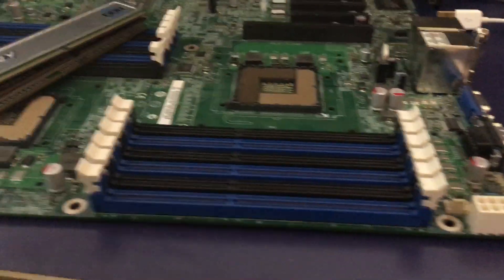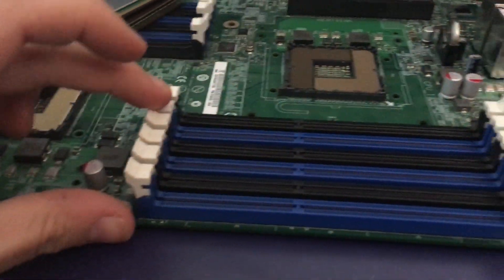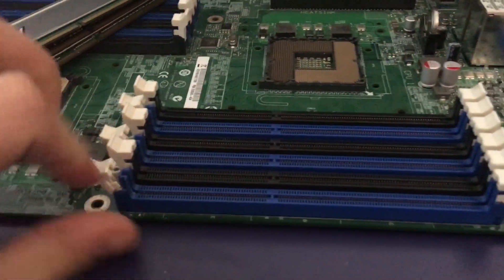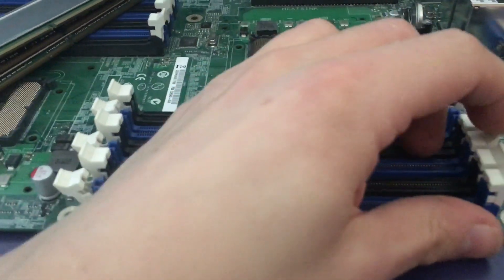Installing memory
If you are worried about the meaningless destruction of hardware, all hardware shown destroyed during my videos is dead or damaged hardware destined to be either thrown out or cut up into various smaller epowers.